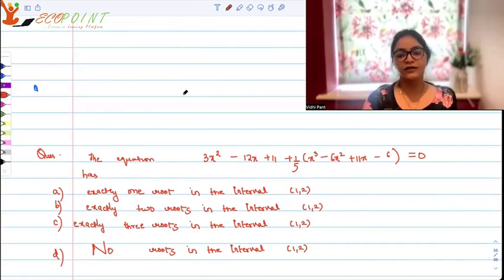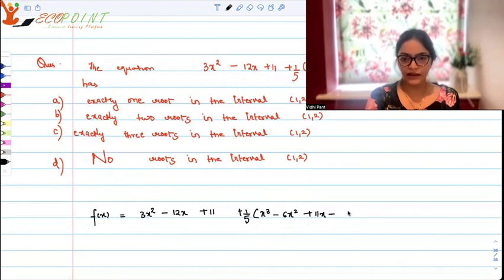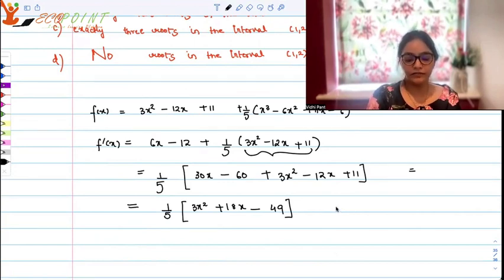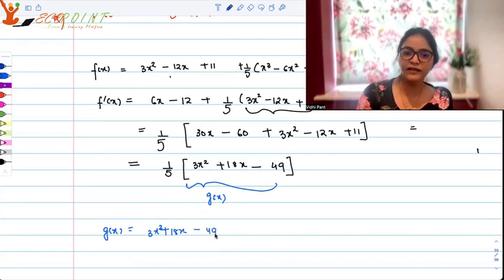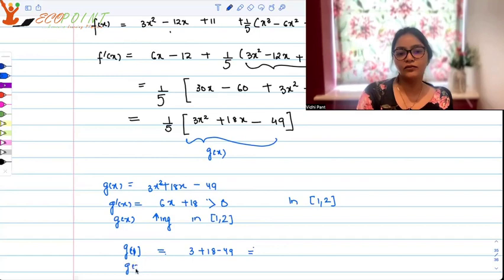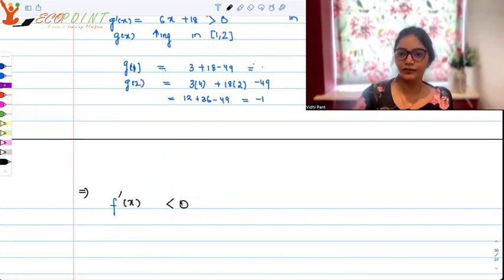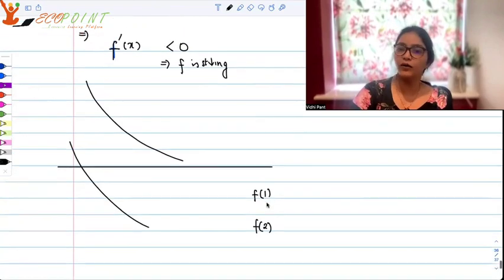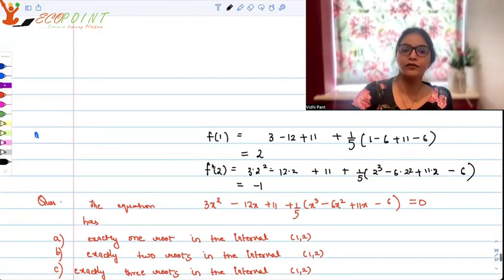Function | Finding roots logically | CUET PG Economics | CUET MA Economics Entrance 2023 | Q51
In this MCQ, we are trying to use the concept of Functions with the help of numerical example.This is a practice MCQ for CUET PG Economics.  This is also useful for those who are preparing for Indian economic services and UGC NET Economics. Please solve it and let us know your answer in a comment.

1) Basics of MA Economics Entrance Exam (DSE/ISI/JNU/IGIDR/MSE)
2) Semester Exam, Economics H
3) UGC Net Economics
4) Indian Economic Services